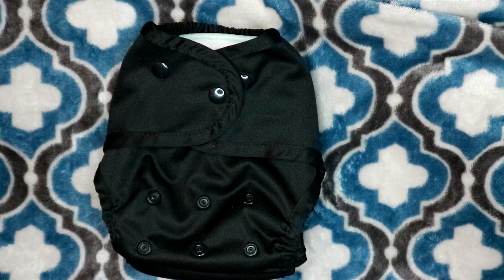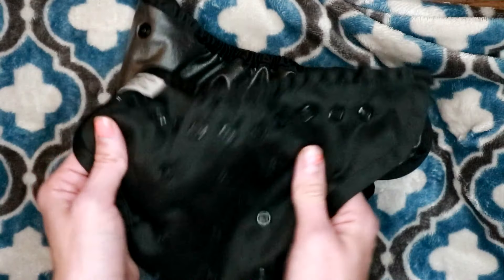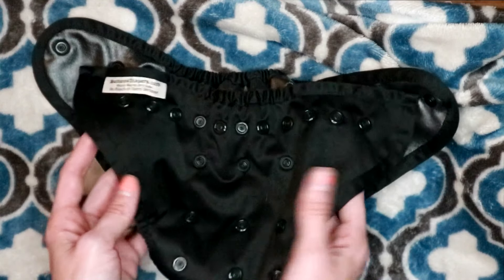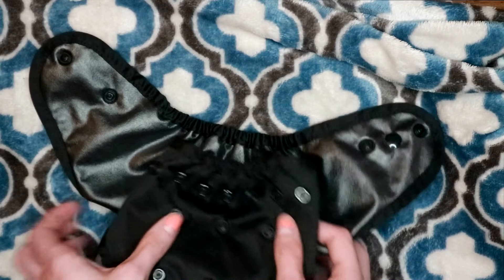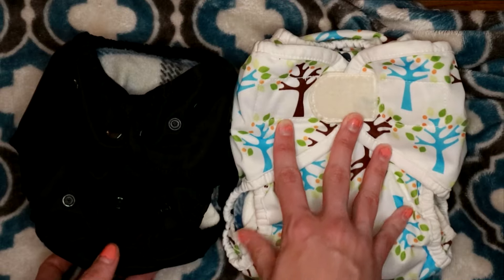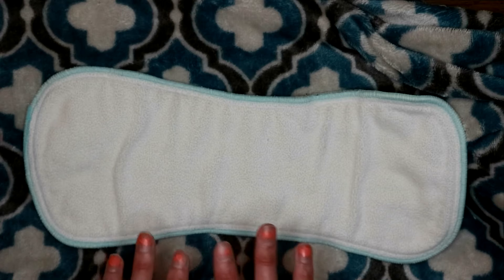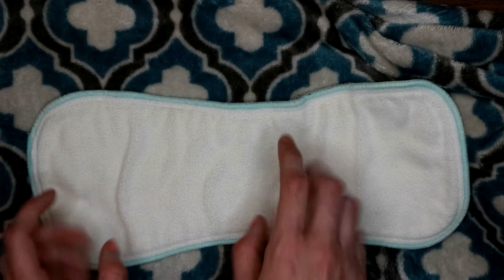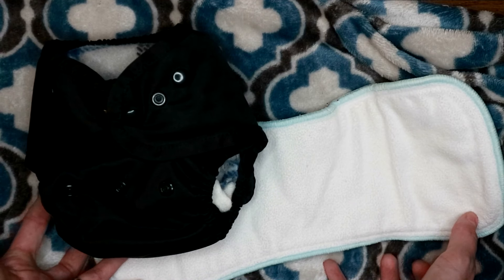Buttons Cloth Diaper Review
Buttons cloth diaper review! These are AMAZING covers at an affordable price! They have the best fit on baby Kai out of all the covers we have tried.